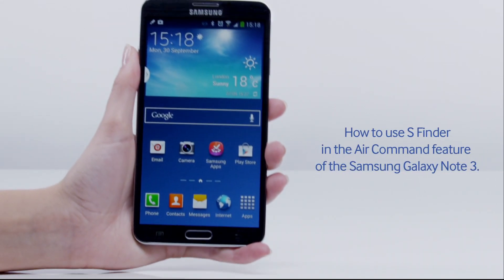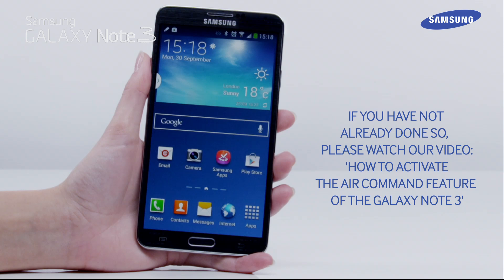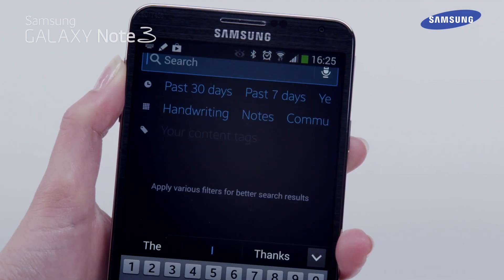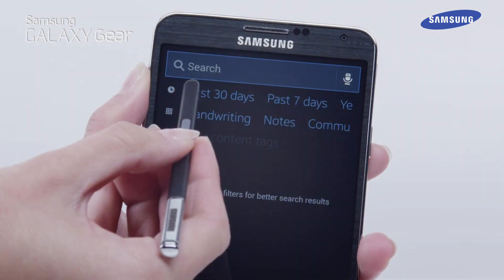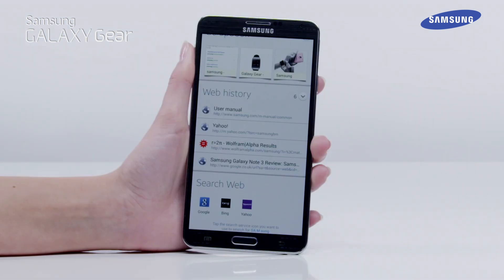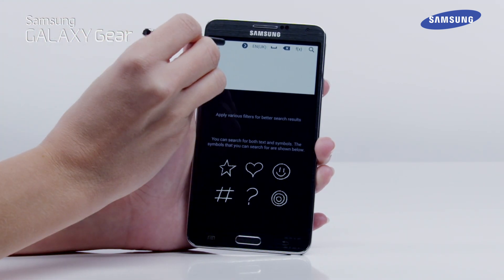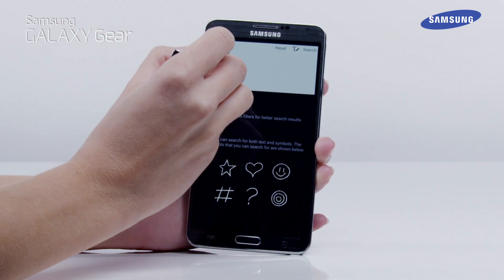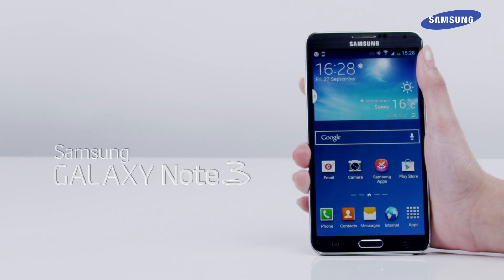Samsung Galaxy Note 3 | How to use S Finder in the Air Command feature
The S Finder feature allows you to search for any content, photo, messages or apps on your Galaxy Note 3 quickly and easily.